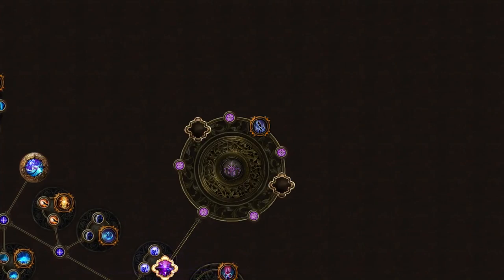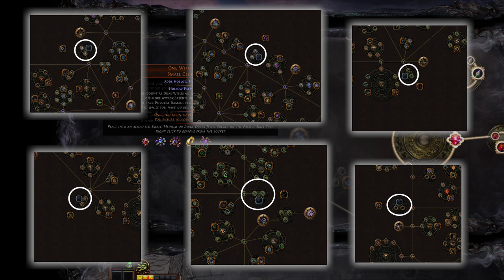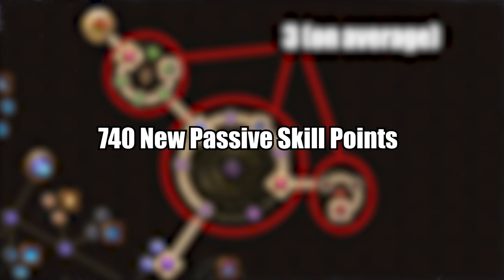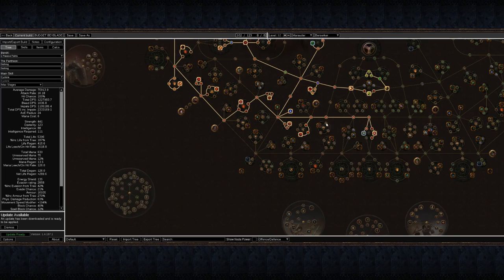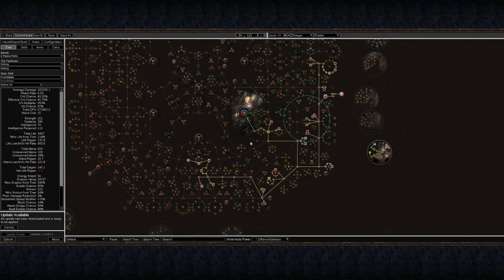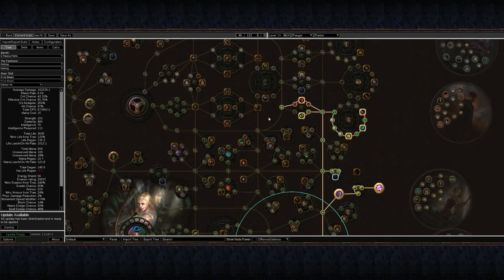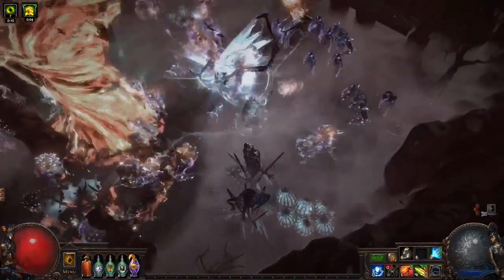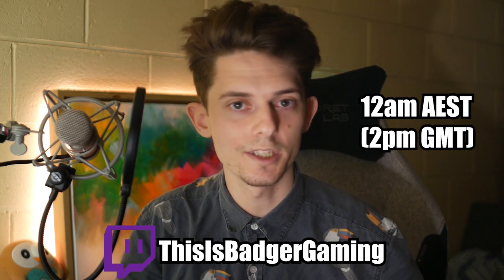[PoE 3.10] Understanding Cluster Jewels and How to Plan Your Builds for DELIRIUM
Welcome! It's your friendly neighbourhood Badger here, and I'm back with my hot take on how to plan your builds for Delirium league, as we have no way of knowing what exactly we are going to come across in terms of the Cluster Jewel Mechanic!